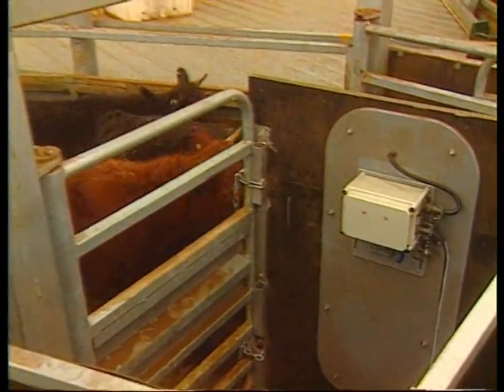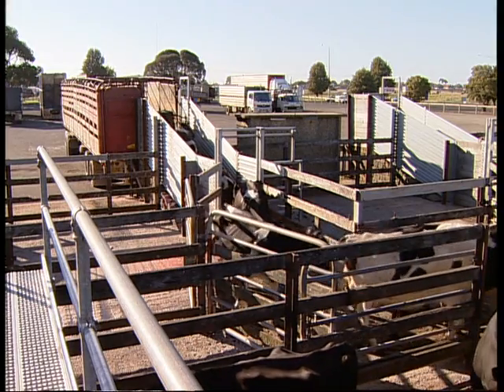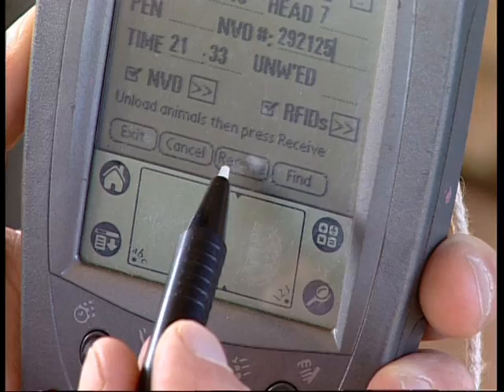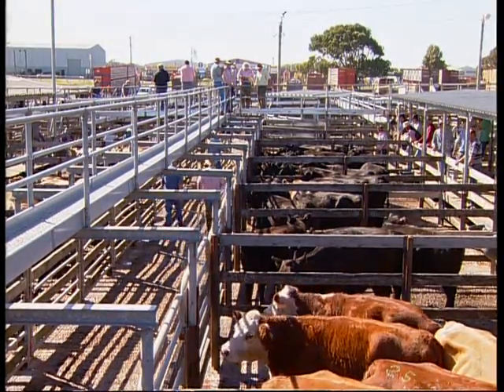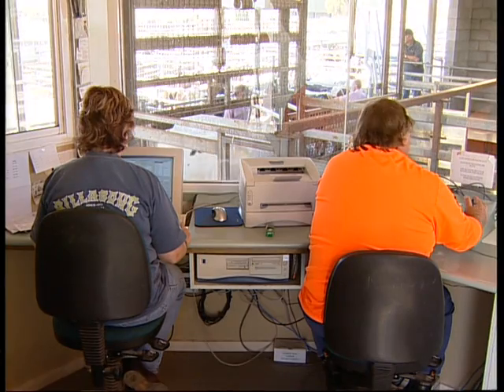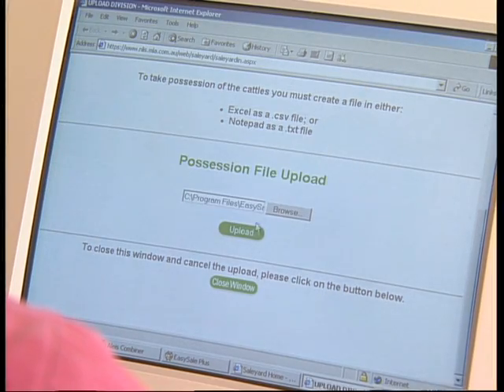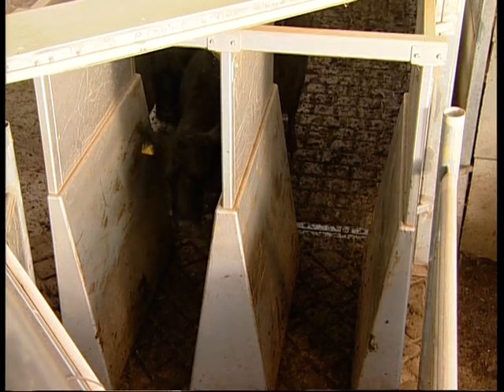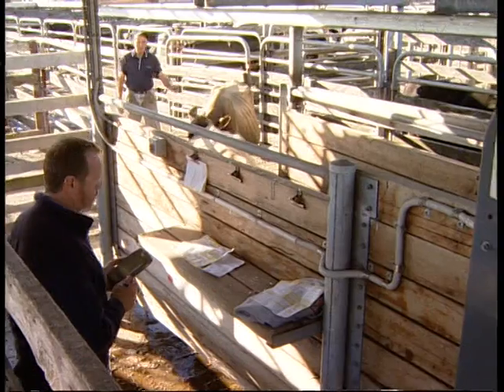NLIS in Victorian Saleyards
This DVD outlines the use of the National Livestock Identification System in Victorian saleyards.